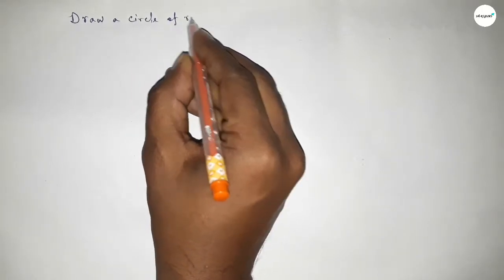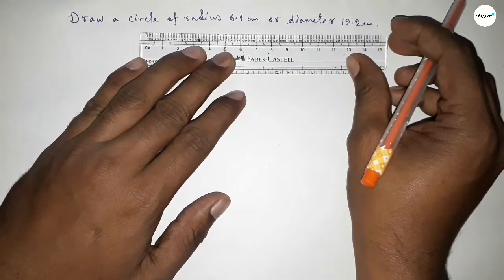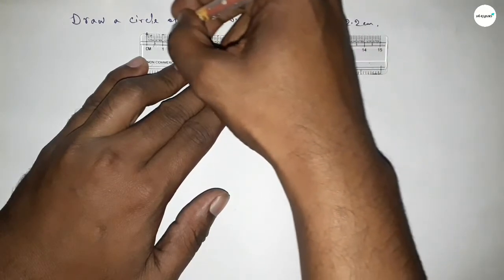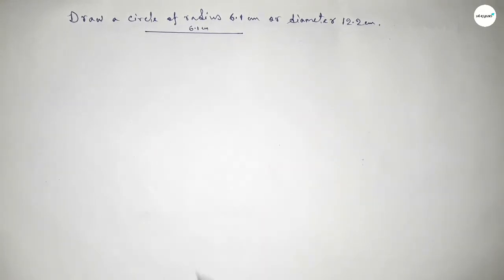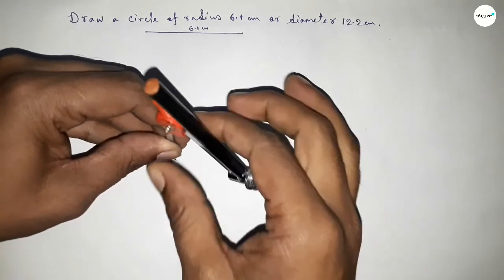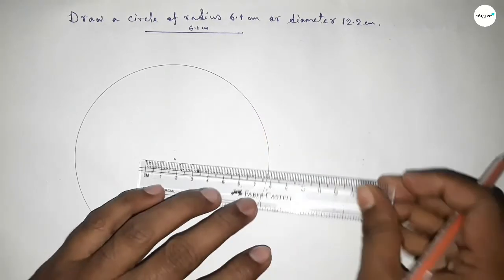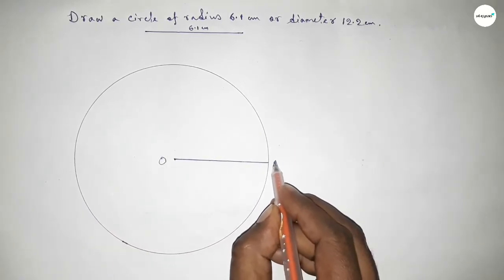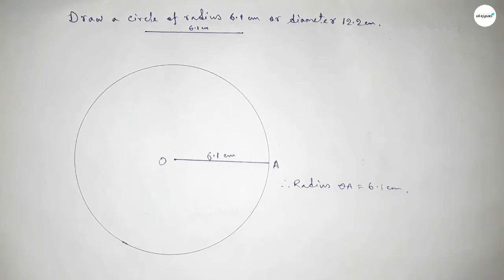How to draw a circle of radius 6.1 cm using compass. shsirclasses.